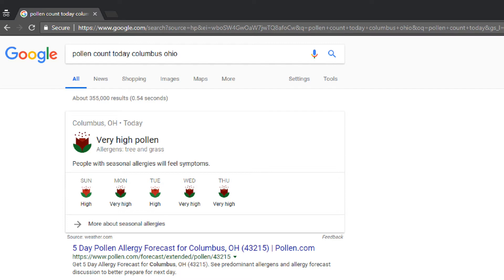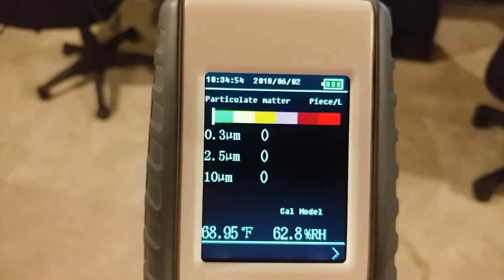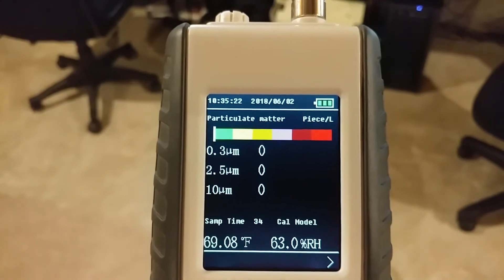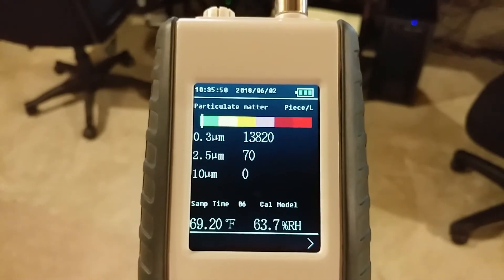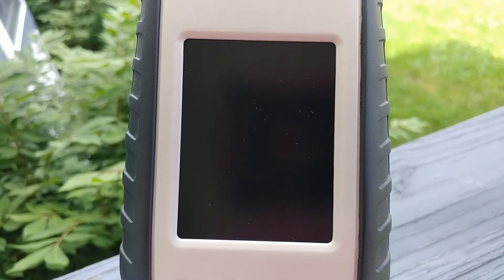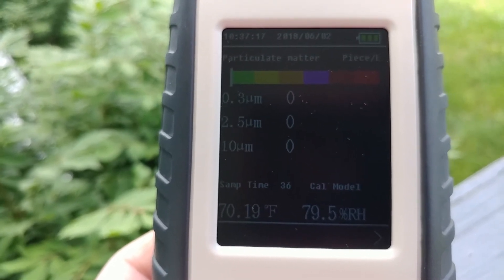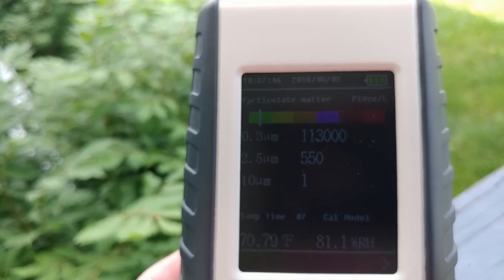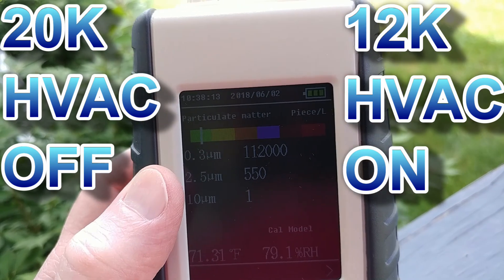High Pollen Count Indoor Outdoor Particle Meter Test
Yup, this is a re-upload as I didn't like the first version that well.